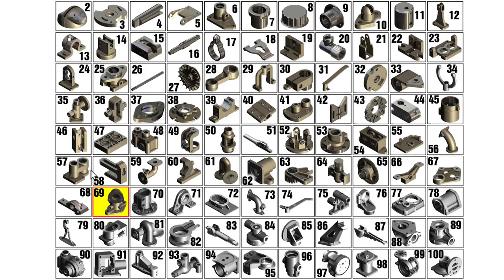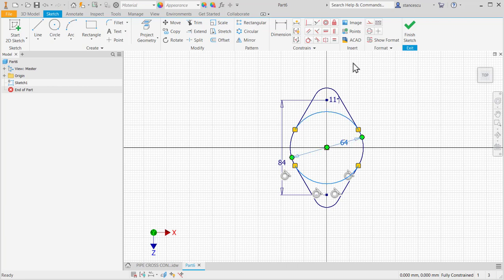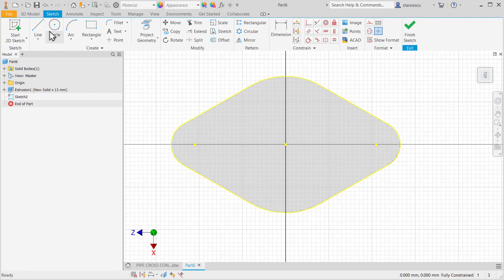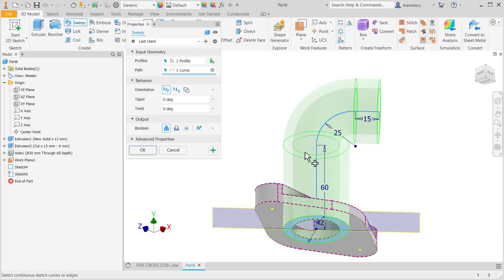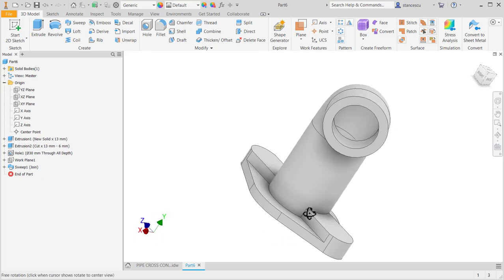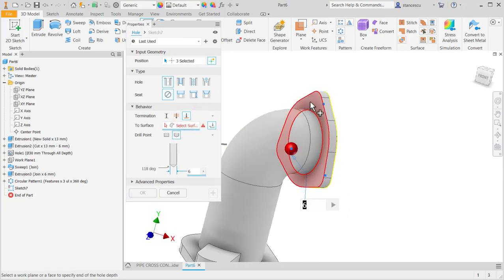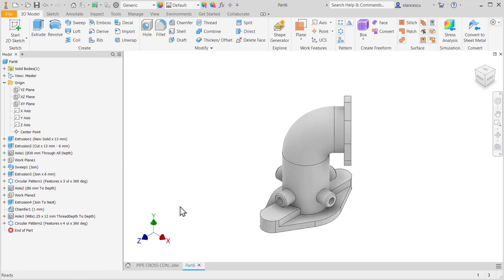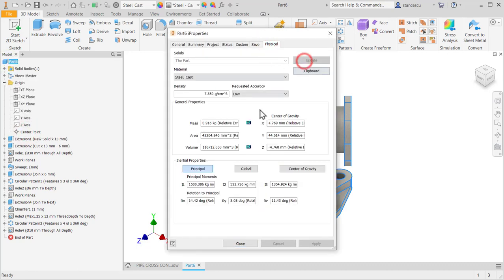Tutorial Inventor - 107 PIPE CROSS CONNECTOR (Part-069)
MISTAKE! My friend Henry Czenczek observed that the vertical flange must be rotated 90 degrees!